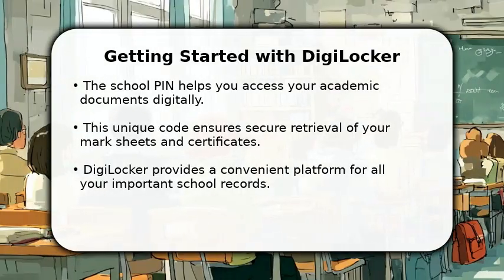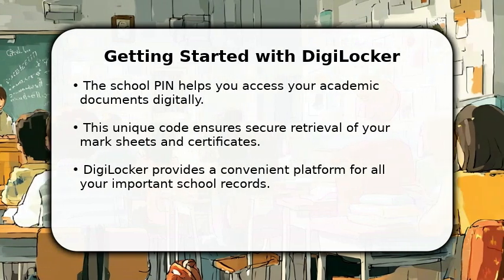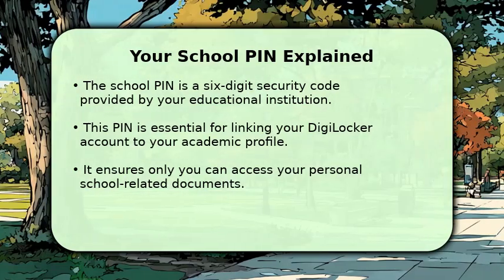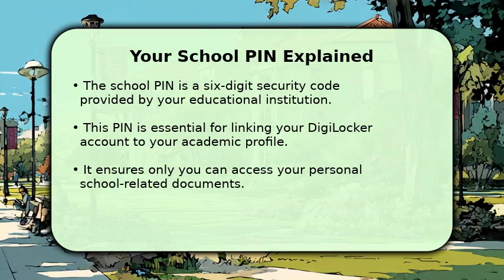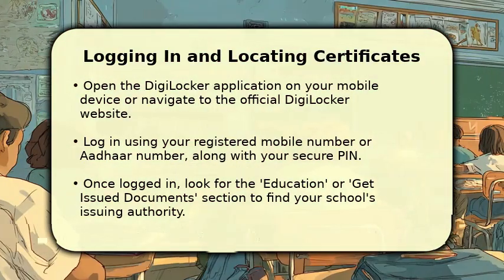How To Use School Pin In DigiLocker (New 2025)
▸ :^) Learn exactly how to use your school pin in DigiLocker to access and manage your academic documents securely. This comprehensive, step-by-step tutorial will guide you through the entire process of activating your school pin, linking your educational records, and verifying your certificates digitally. Discover the immense benefits of utilizing DigiLocker for secure storage and convenient access to your results, mark sheets, and other crucial school documents. We cover everything you need to know to ensure a smooth experience, helping you unlock your digital academic locker efficiently and without hassle. Get answers to common questions and troubleshoot potential issues, making your digital document management seamless.